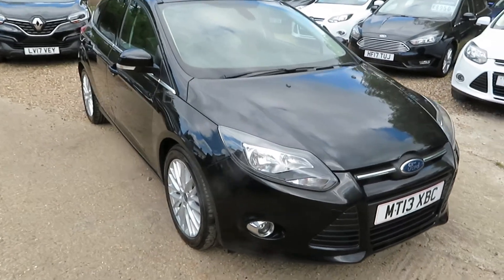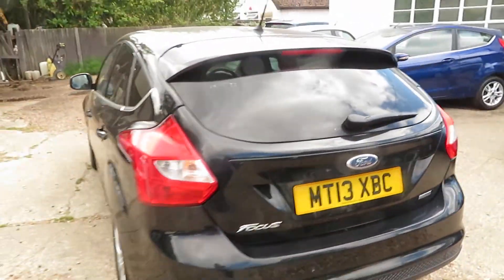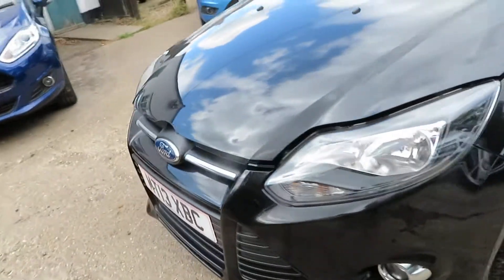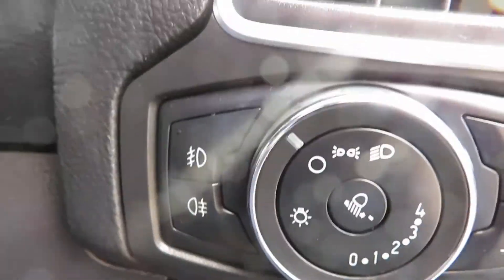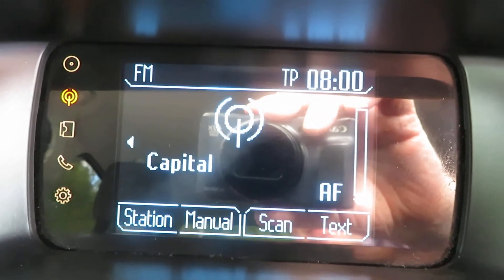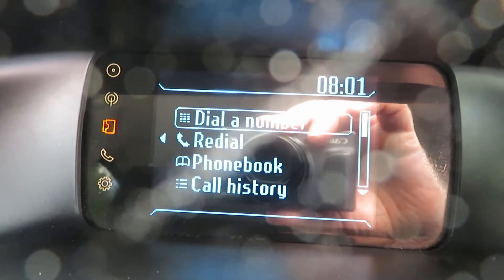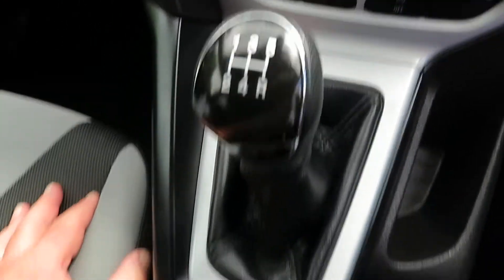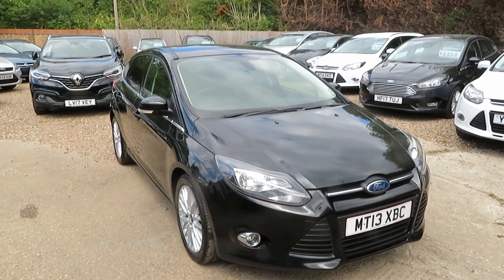FORD FOCUS 1.0 EcoBOOST ZETEC MANUAL